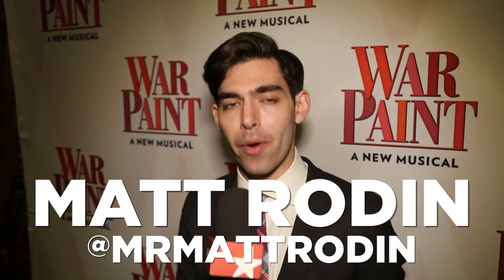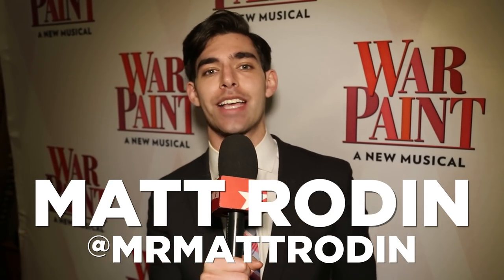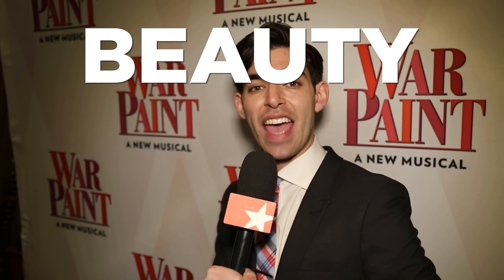RED CARPET CHALLENGE: WAR PAINT with Patti Lupone, Christine Ebersole and More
Featuring:
Patti LuPone
Christine Ebersole
Michael Greif
John Dossett
Douglas Sills
Scott Frankel
Michael Korie
Doug Wright